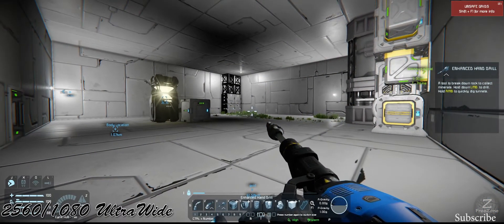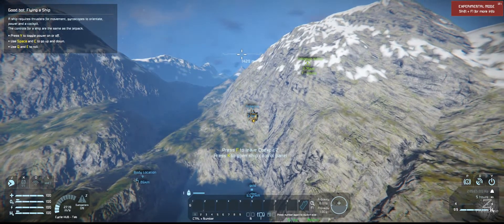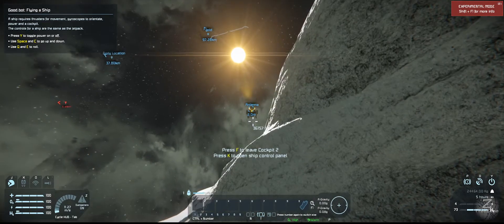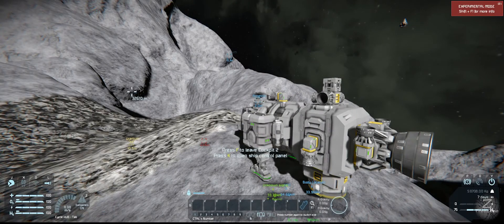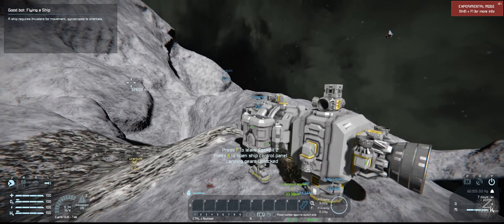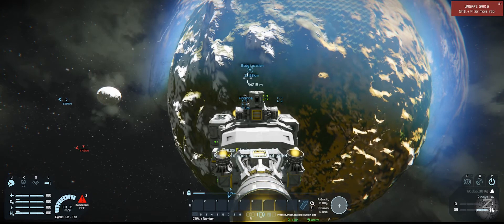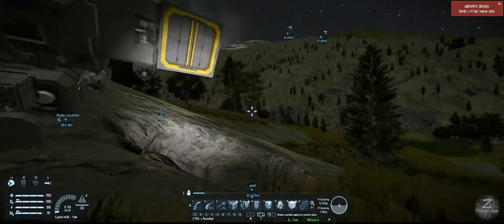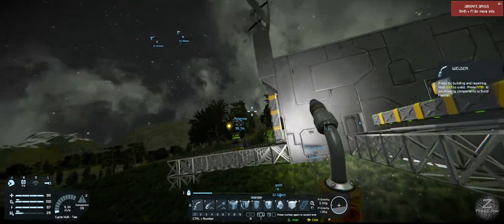Space Engineers fiery entrance we have uranium Let's Play Gameplay E04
“Space Engineers bring you back to your childhood when you were fighting with your LEGO ships.”